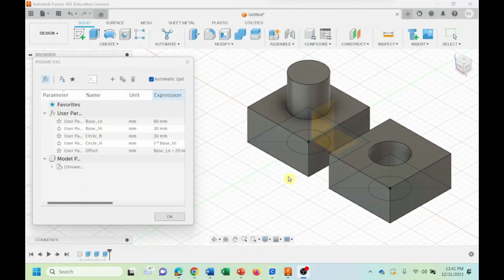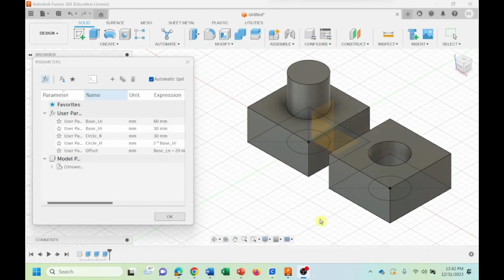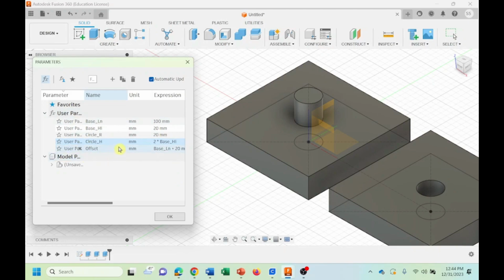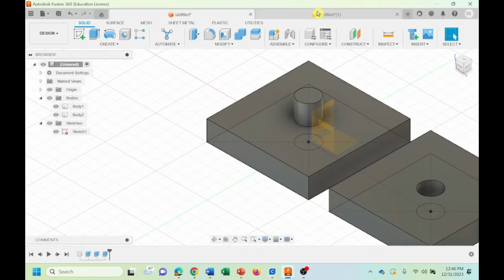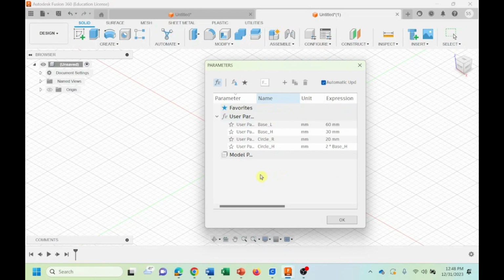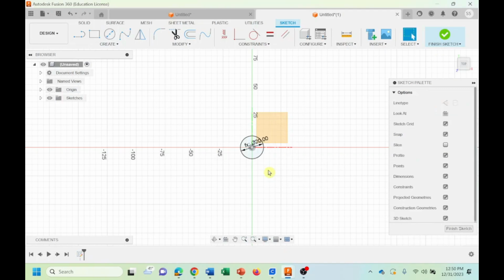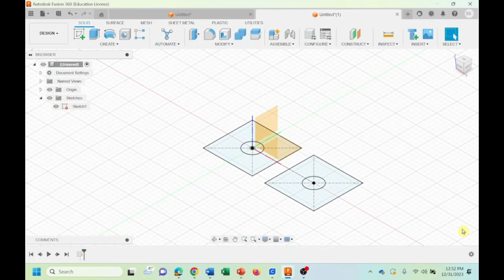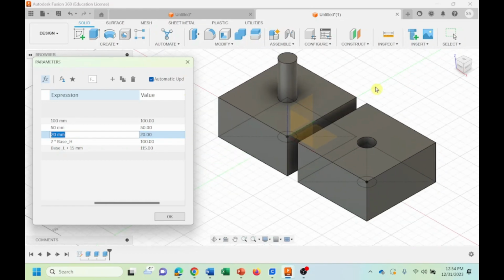Lesson 15: Parametric Design 3D Printing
Welcome to the Easy Electric channel. In this video, you will learn about parametric design in Fusion 360.